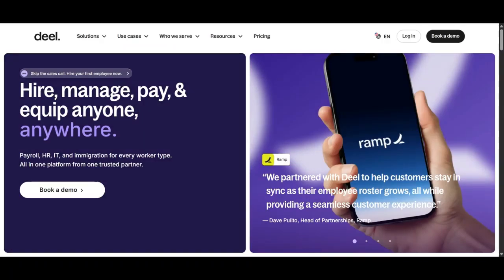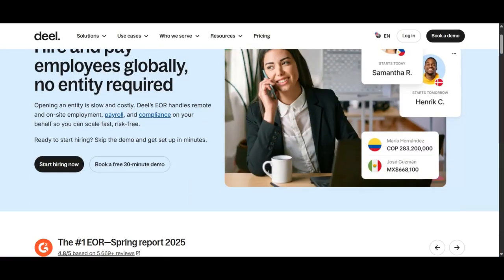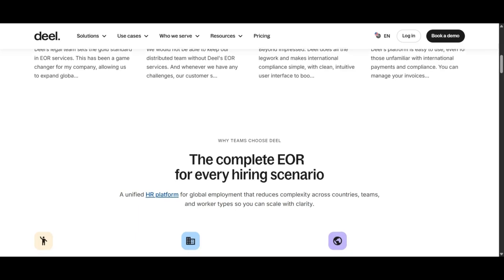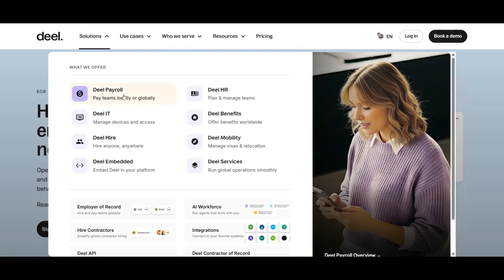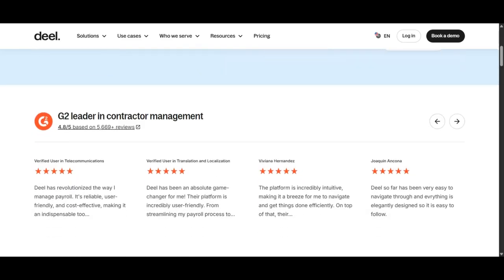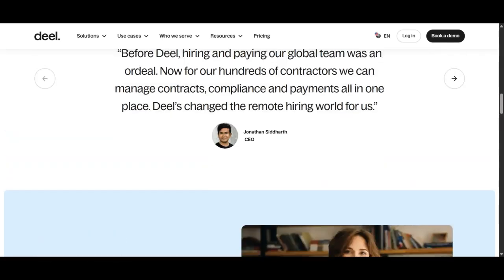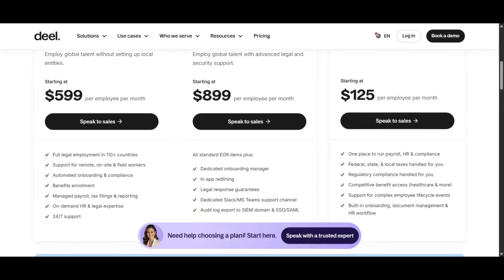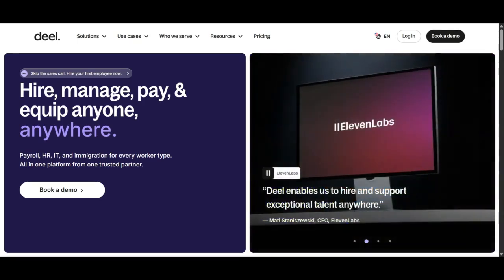Deel Review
# Deel Review 2026 — YouTube Video Description
*(Copy everything below this line)*

Thinking about using Deel for your remote team or international payments? In this video, I give you a detailed, experience-based breakdown of the platform — covering Employer of Record (EOR), Global Payroll, and Contractor Management — so you can decide whether it's the right fit before you commit.

This is not a feature list. It's an honest review of what Deel actually does well, where it falls short, and who it makes the most sense for in 2026.

00:00 – Introduction
00:45 – What is Deel? (Platform Overview)
02:00 – Employer of Record (EOR) — Hire full-time employees internationally without a local entity
04:00 – Global Payroll — Run multi-country payroll from one dashboard
05:30 – Contractor Management — Onboard, contract, and pay freelancers compliantly
07:30 – Platform Experience — Dashboard, documents, support, and usability
08:45 – Pricing Overview — What Deel actually costs
09:45 – Final Verdict — Is Deel worth it in 2026?
11:00 – How to Get Started

📋 KEY TAKEAWAYS

Deel is a global HR and payments platform built for teams hiring or paying people across borders. Its three core products — EOR, Global Payroll, and Contractor Management — cover the full spectrum from full-time international employees to freelance contractors in over 150 countries.

The EOR product is one of the strongest in the market for companies that want to hire full-time employees in countries where they have no legal entity. Deel handles the local contract, statutory benefits, compliance, and payroll — and shows you the total employer cost upfront before you commit.

Contractor Management is where most small teams and freelancers start. The platform generates locally compliant contractor agreements, supports payment in 120+ currencies via bank transfer, PayPal, Wise, Payoneer, and other methods, and includes Deel Shield for misclassification protection.

Global Payroll is best suited for companies that already have entities in multiple markets and want to consolidate payroll into one platform instead of managing separate local providers.

The honest limitations: EOR pricing can be steep for very small teams, and some newer features like the HRIS module are still maturing. But for the core use cases, the platform is solid and genuinely simplifies what used to be complicated.